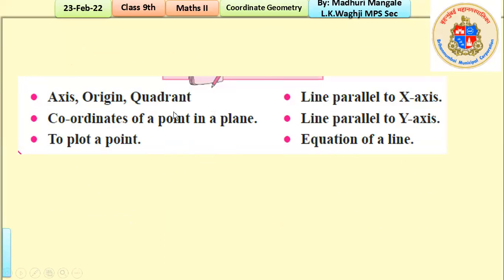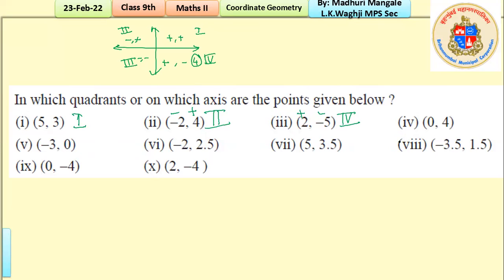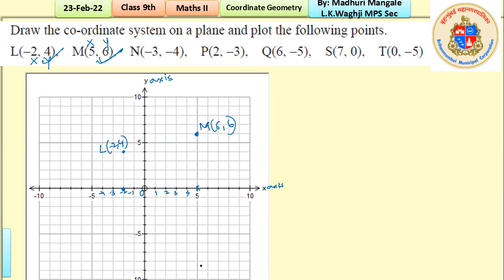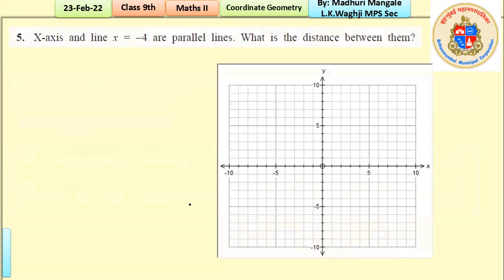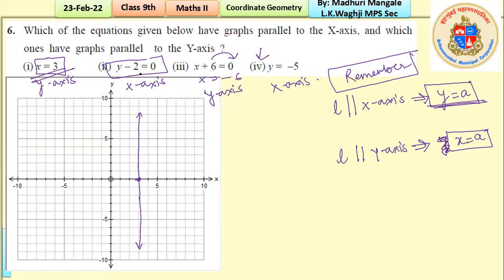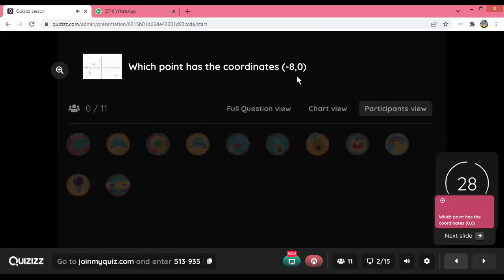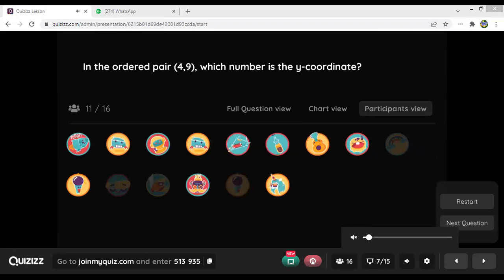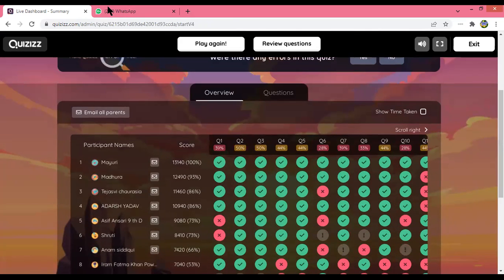Std 9th // MATHS // COORDINATE GEOMETRY by Mrs. Madhuri madam // CNO Mrs. Almas Hannure